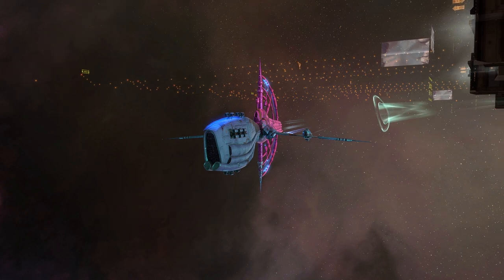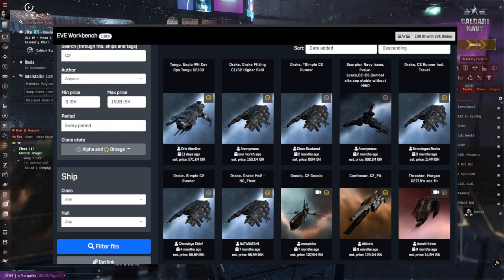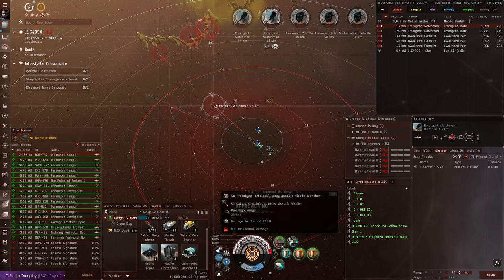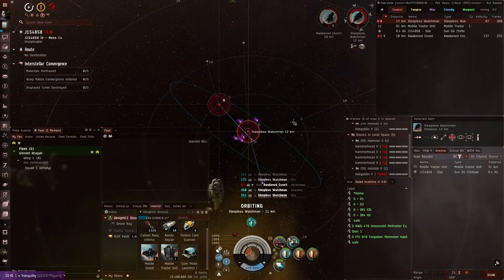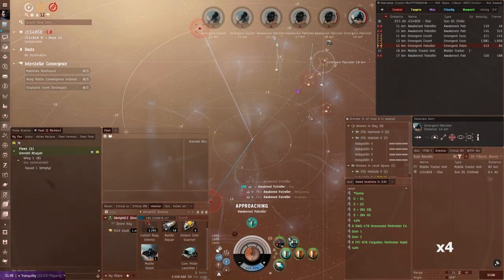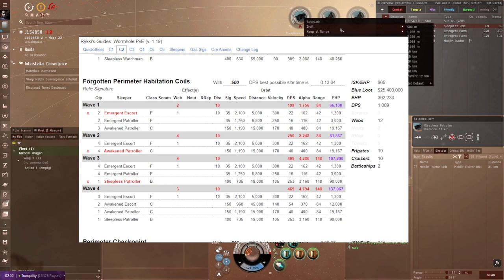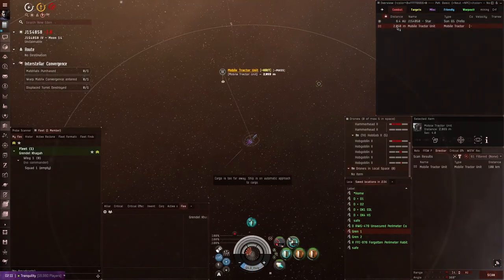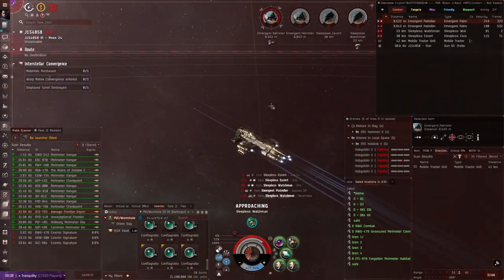Getting into Wormhole Ratting, the Basics || C2 Ratting Guide || Critical Effect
It seems you are interested in starting your adventure in wormhole space! Good! Follow along in this longer than normal video to learn all the basics!

Timestamps:
00:00 Intro
01:30 Blue loot & Salvage
02:35 Rykki's Guide
05:30 Pyfa
06:50 Eve Workbench
09:30 Gnosis Easy C2 Site
22:28 Gnosis Harder C2 Site
36:25 Harbinger Harder C2 Site
44:10 Using a Combat Ping
46:45 Outro

Looking to get into wormholes? Stop by the 'Critical Effect Public' channel in EVE online!

Interested in Wormhole space🌌🚀? Check around the channel for more content!
Enjoyed the video? Leave a like👍 and drop a comment💬!
If interested in EVE online use the official website to make an account
or you could use my friend invite link to get 1M skill points